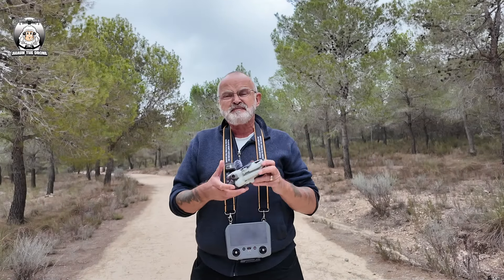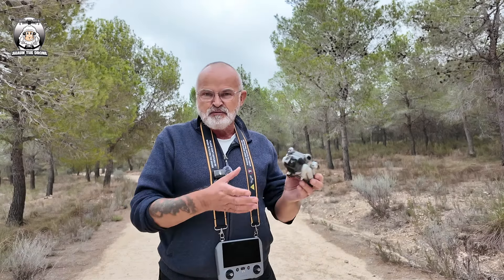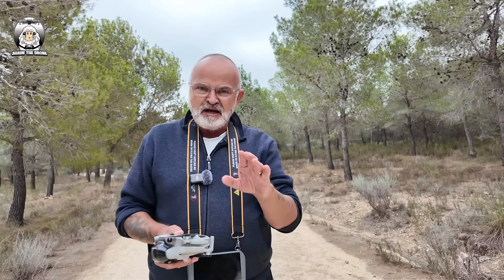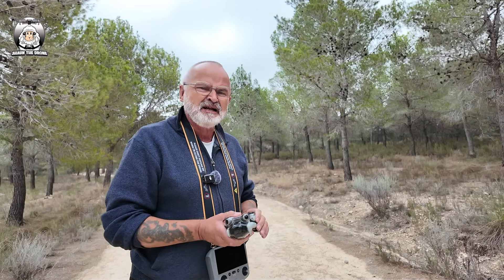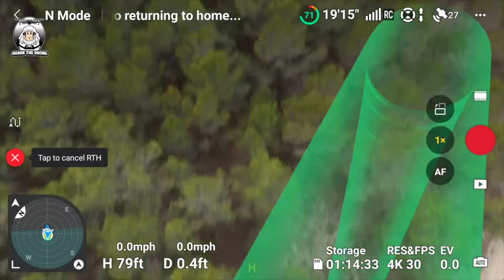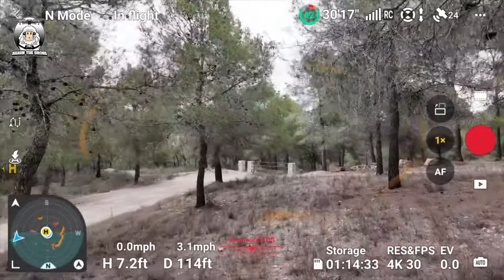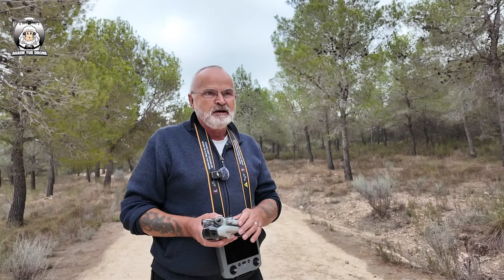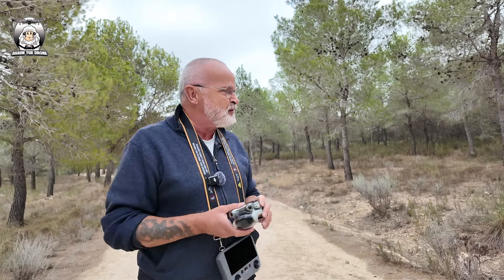DJI Mini 4 Pro RTH 4ft off the ground. Not for beginners!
DJI Mini 4 Pro testing the RTH in the woods.